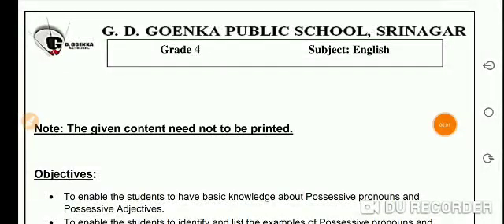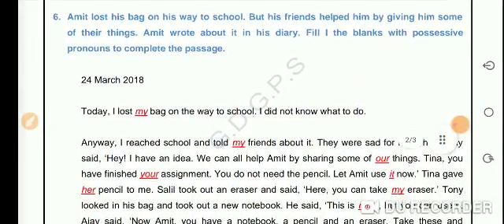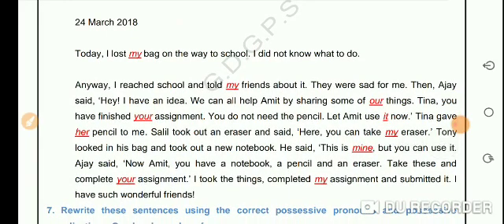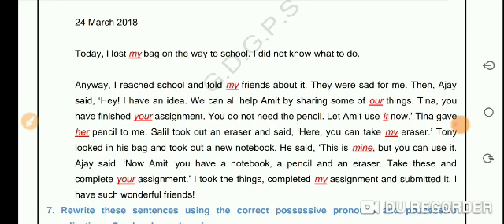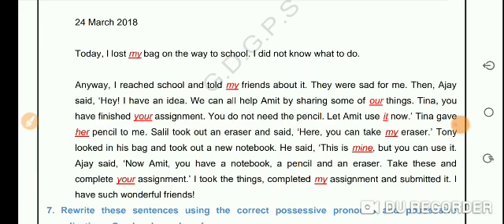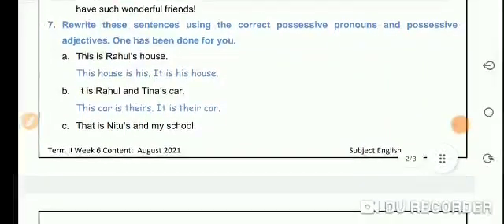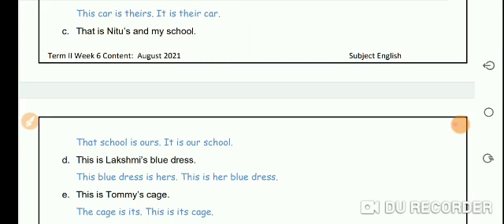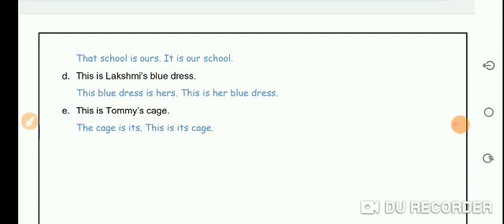Grade 4 English 08 09 21 Wednesday Week 7 Possessive Pronouns & Possessive Adjectives